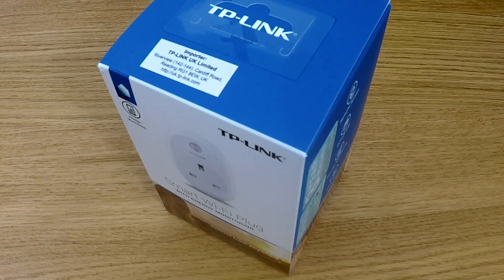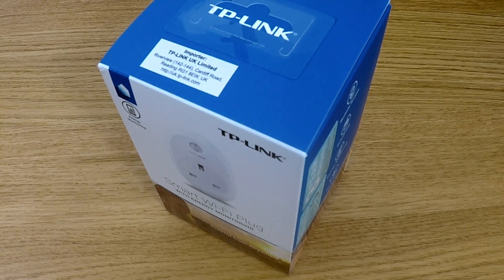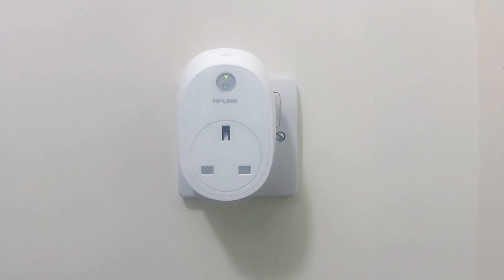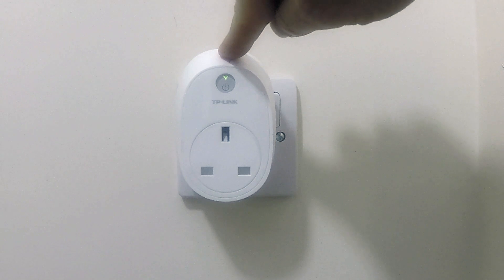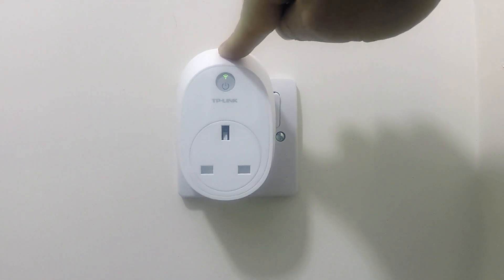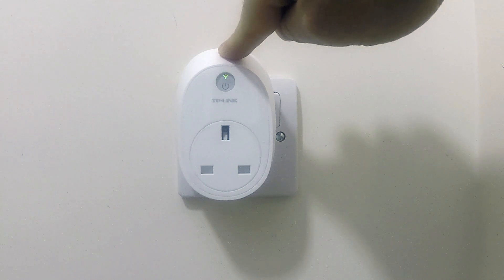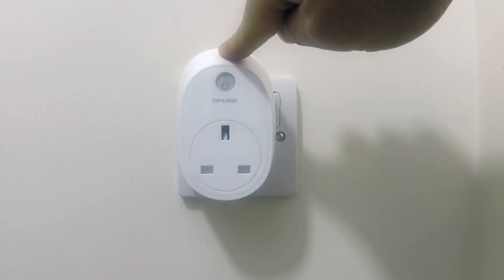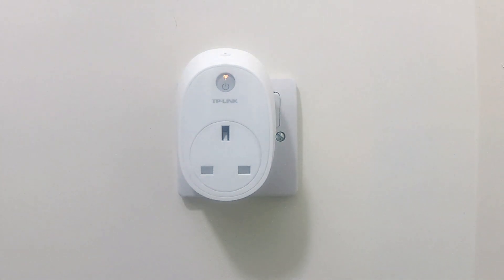How to factory reset a TP-Link Smart WiFi plug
Description: In this video we take a look at how you perform a factory reset of the TP-Link HSxxx series of WiFi Smart Plugs.

When you perform a factory reset you will be returning the TP-Link smart plug back into the same state that it left the factory.

The plug being factory reset in this video is the TP-Link HS110 Smart WiFi plug. However, the same process will also reset a HS100 Smart plug.

Products seen in this video:

TP-Link HS100
TP-Link HS110